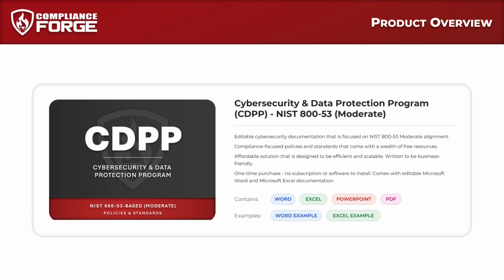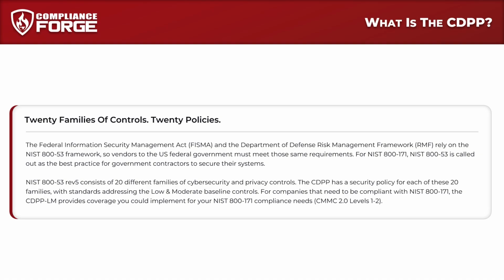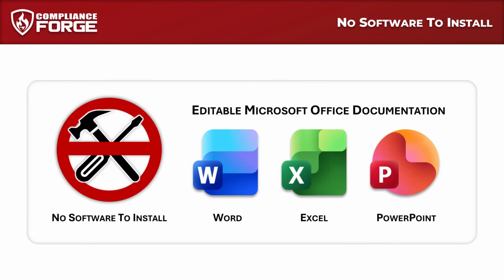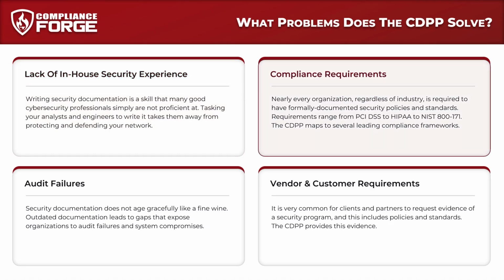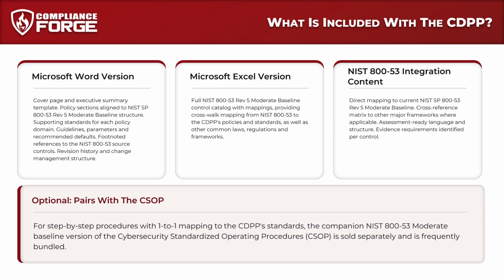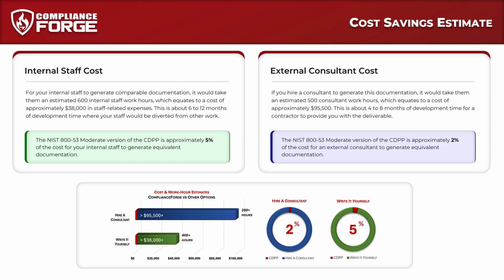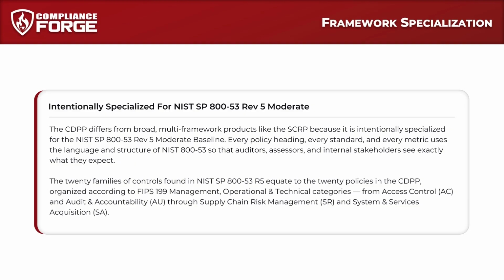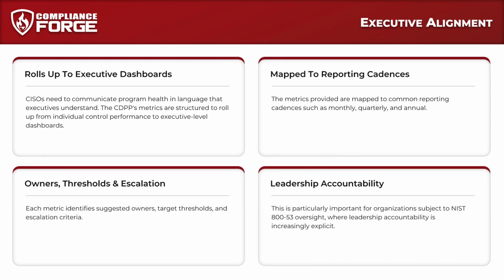Policies & Standards - NIST 800-53 R5 (Moderate) | Product Walkthrough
This walkthrough covers what the Policies & Standards - NIST 800-53 R5 (Moderate) is, what is included, the cost compared with writing it internally or hiring a consultant, and how much customization remains after purchase.

- Delivery: Email delivery within 1-2 business days
- Format: fully editable .docx and .xlsx, with no software to install
- SKU: P01-CDPP-80053-LM

TIMESTAMPS
0:00 Introduction
0:24 Product Overview
1:36 What Is The CDPP?
2:52 Who Is The CDPP For?
3:33 No Software To Install
4:31 What Problems Does The CDPP Solve?
5:28 How Does The CDPP Solve These Problems?
6:15 What Is Included With The CDPP?
7:39 Cost Savings Estimate
8:24 Product Examples
8:34 How Much Customization Remains?
9:04 Professional Services
9:41 Framework Specialization
10:19 Companion Product
11:06 Executive Alignment
11:42 Questions? Contact Us.